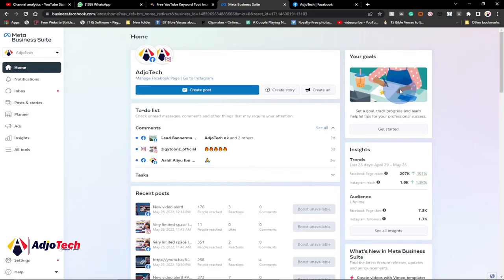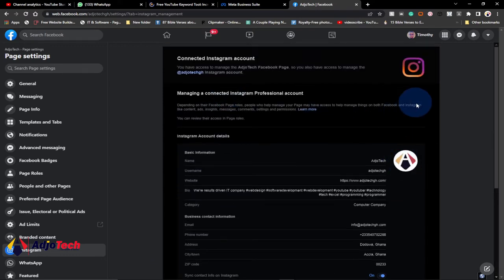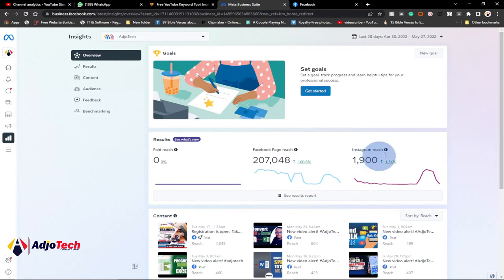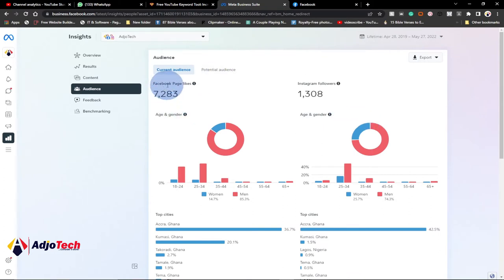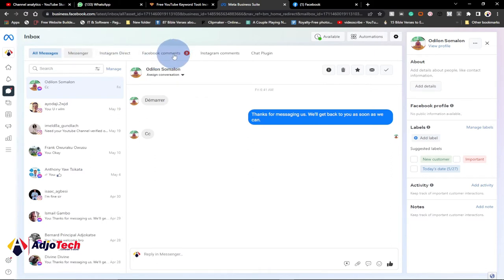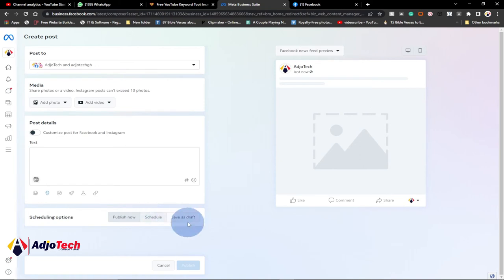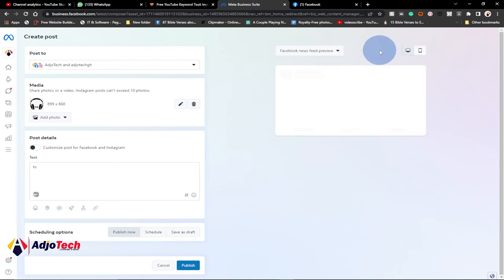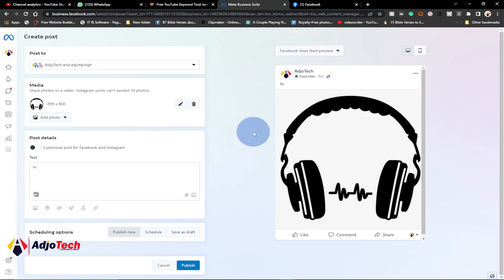Facebook business suite | Manage your business pages in one Account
In this tutorial, I will be showing you how to use Facebook business suite. You will learn how to manage your business pages in one account.